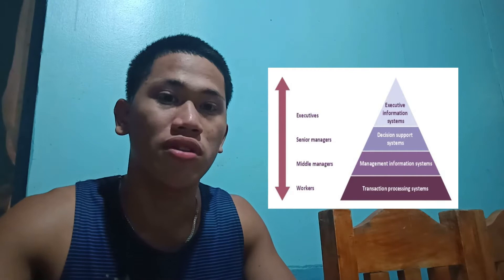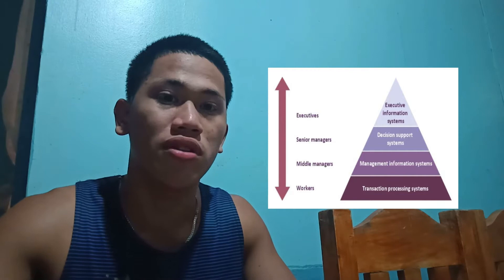MIS FINAL (IAN KEITH C. LARENIO)